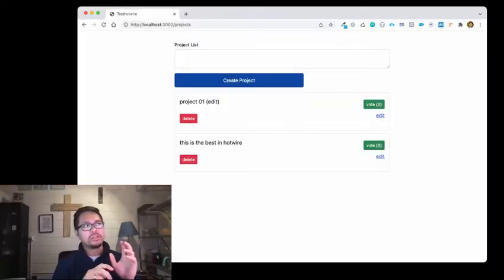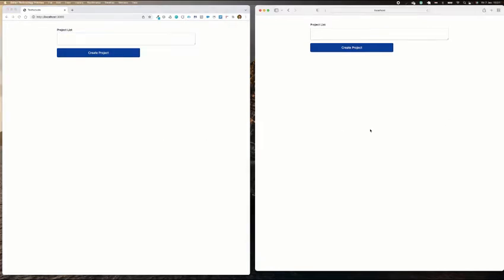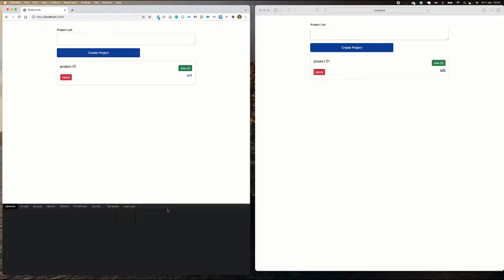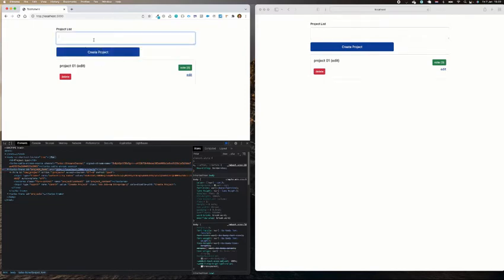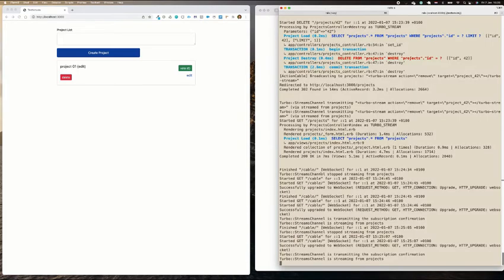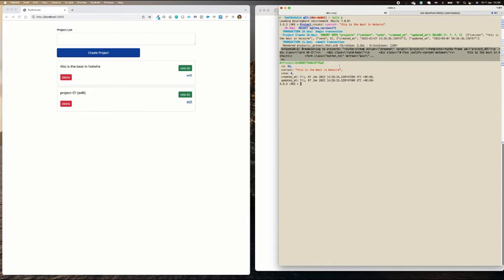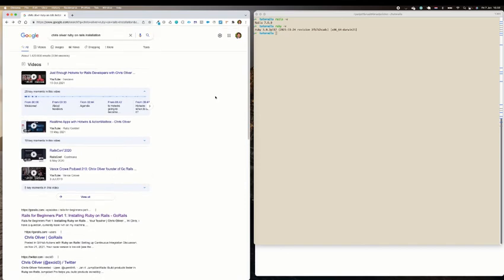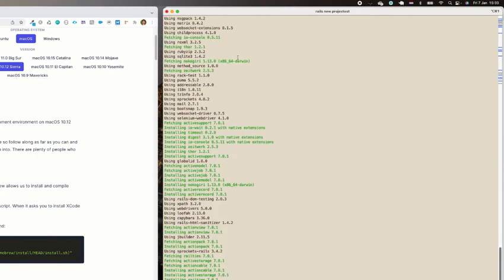Ruby on Rails 7 | Hotwire Turbo Introduction | Project Web App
Ruby on Rails 7 | Hotwire Turbo Series tutorial from the scratch using CRUD